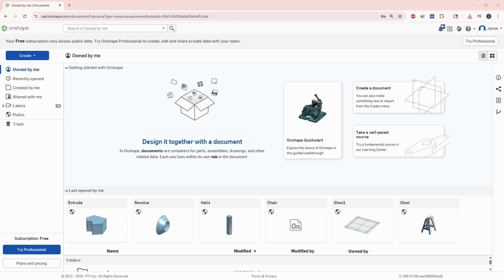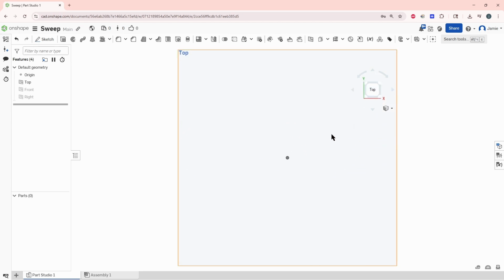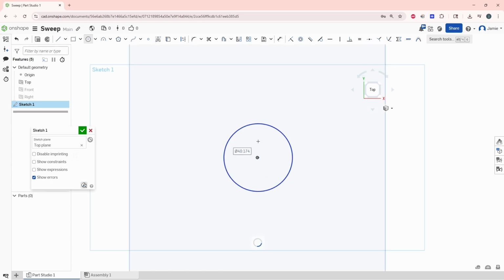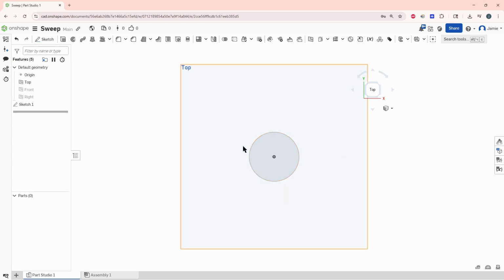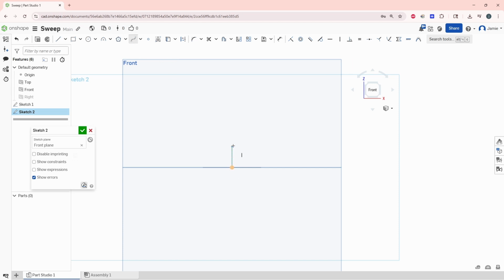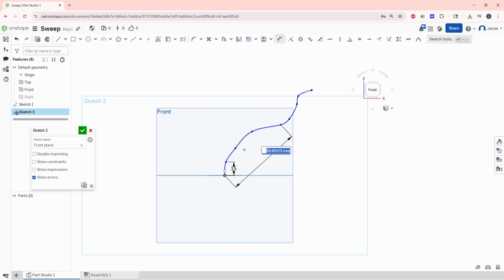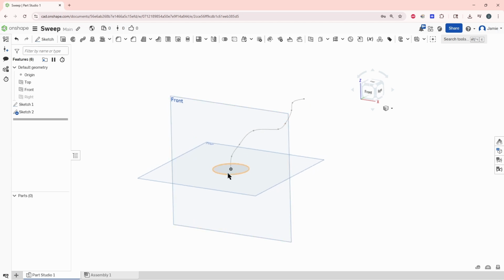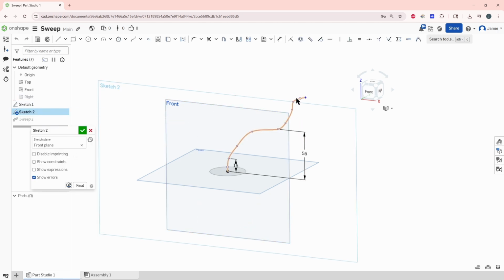How to use Sweep OnShape